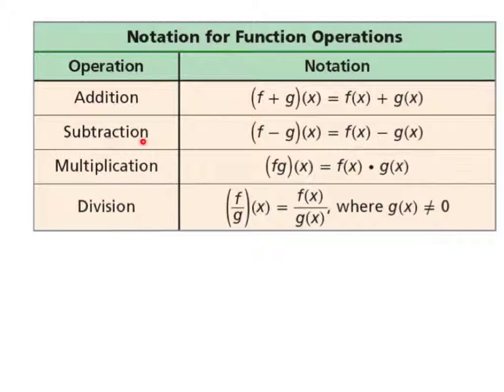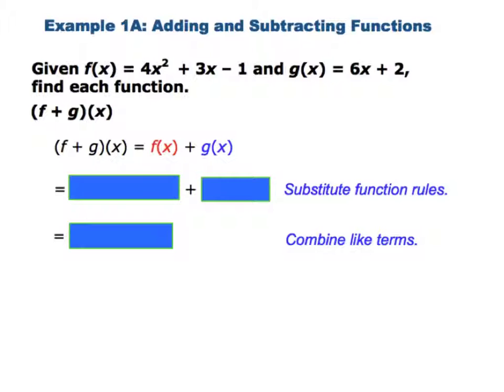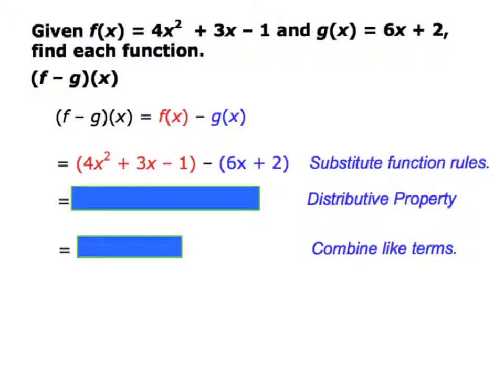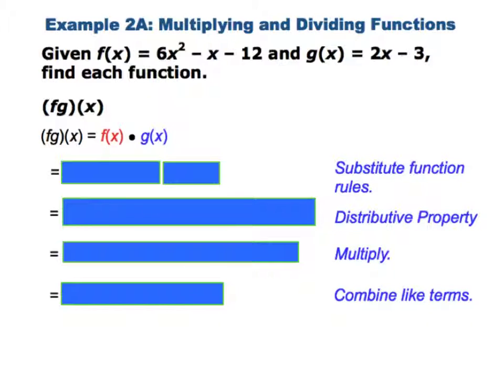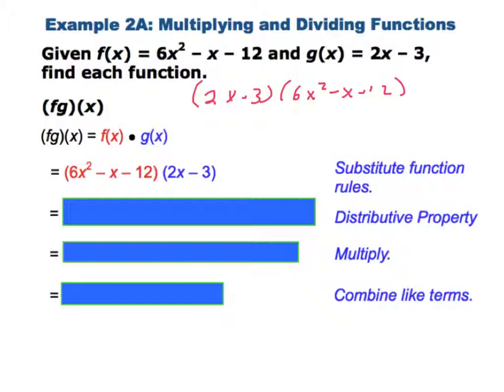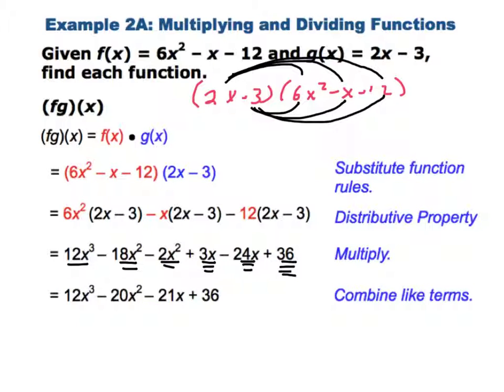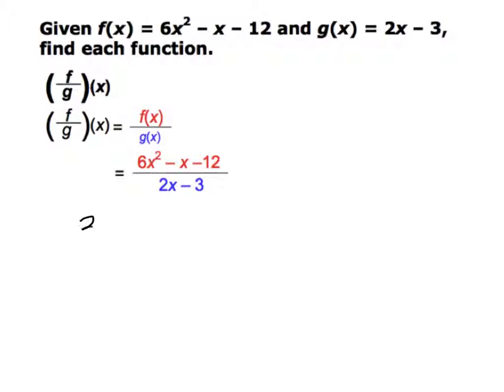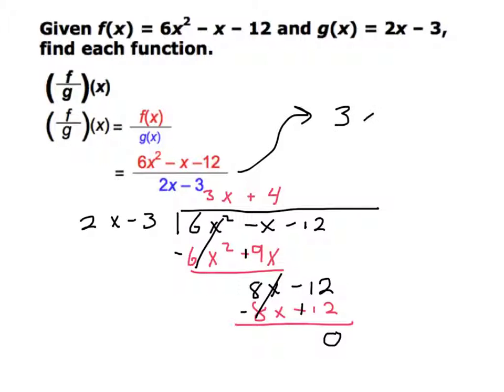2-4 (9-4) Day 1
2-4 (9-4) Day 1